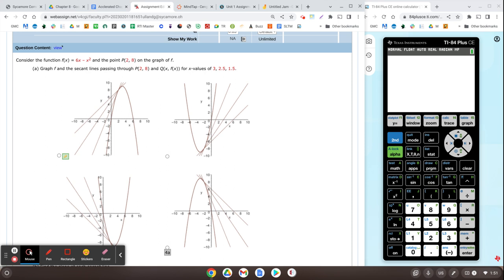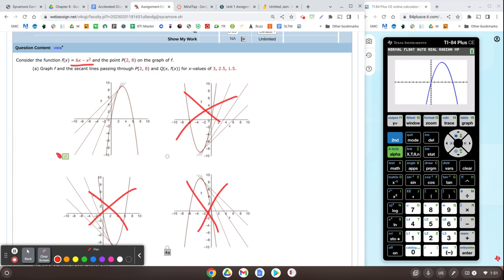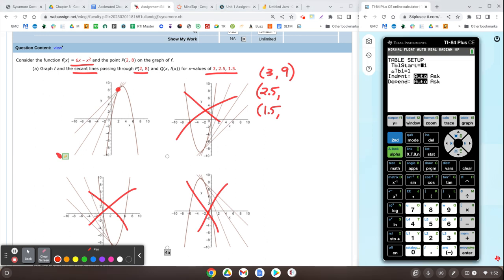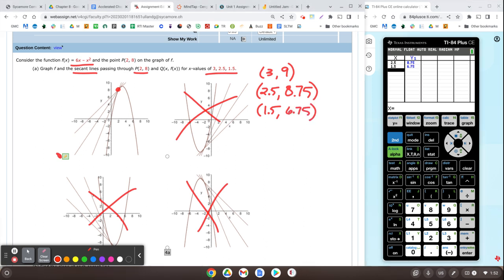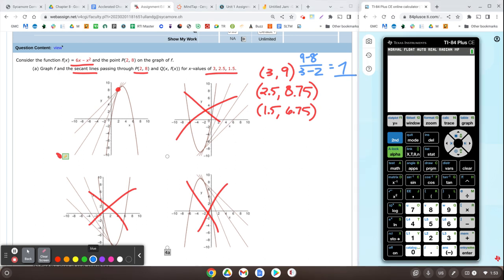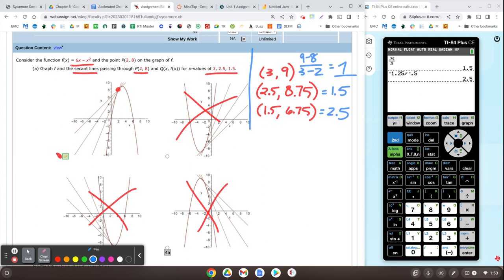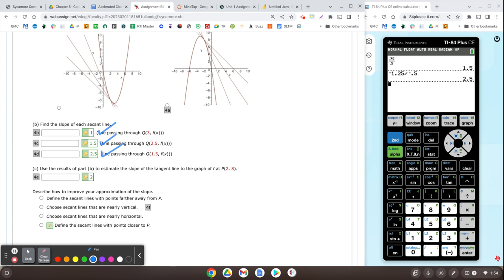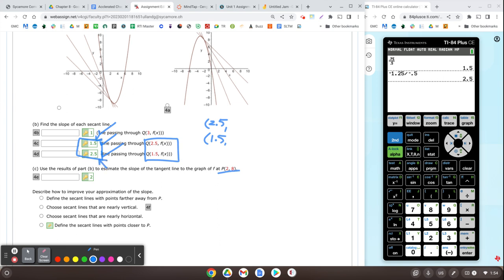Untitled: Feb 1, 2023 1:55 PM